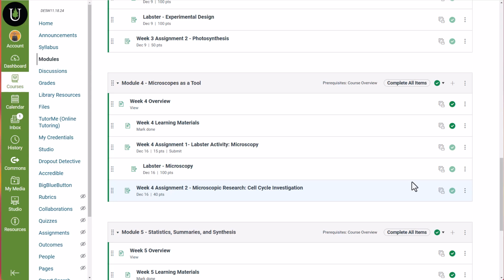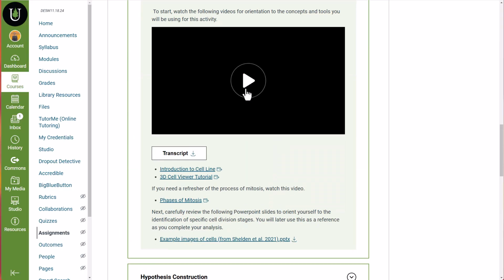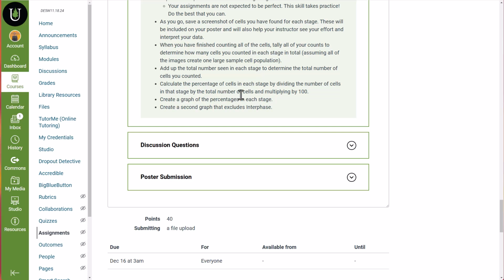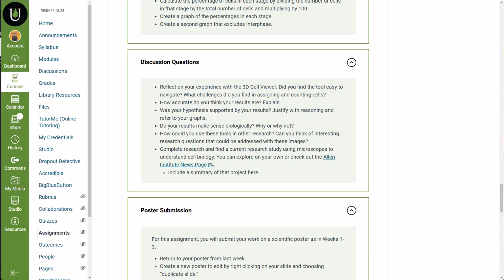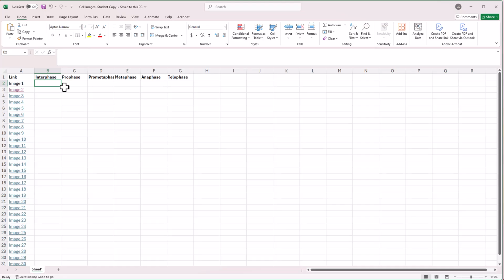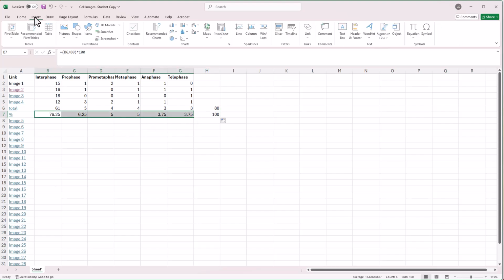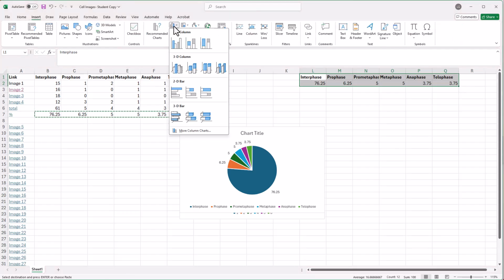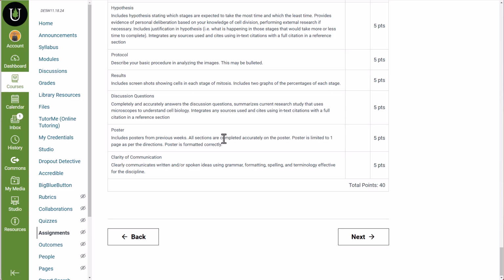BIOL 104 NEW WEEK 4 INSTRUCT